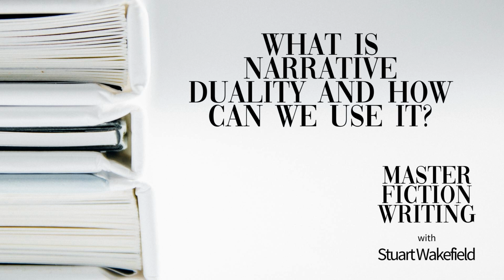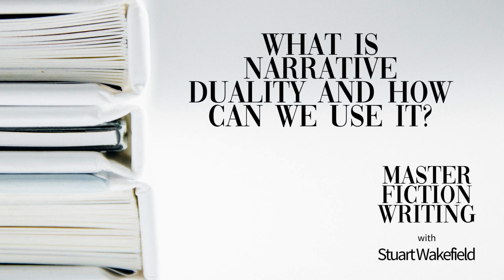What Is Narrative Duality and How Can We Use It?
Ultimately, weaving the inner and outer narratives together requires a deep understanding of storytelling and character development. By crafting a compelling outer narrative and a layered inner narrative, writers can create stories that resonate with audiences on multiple levels and leave a lasting impact.     Let's take a closer look.